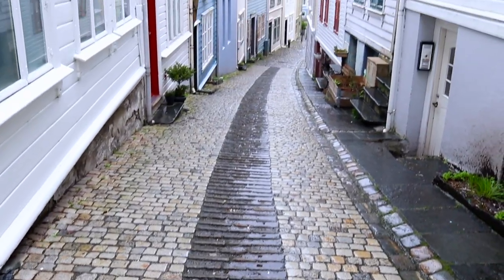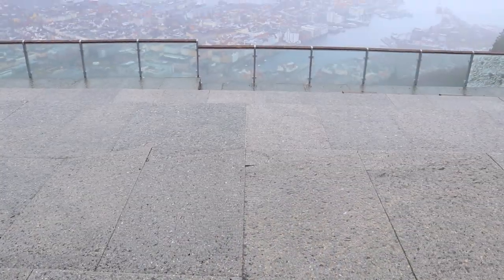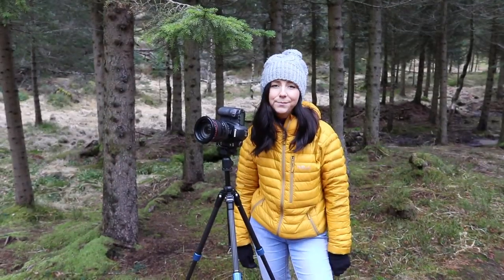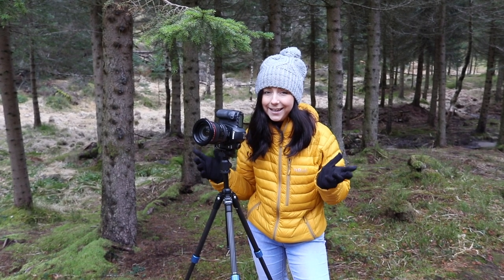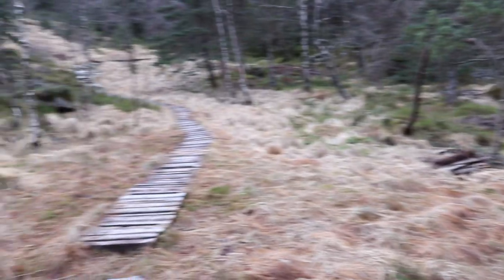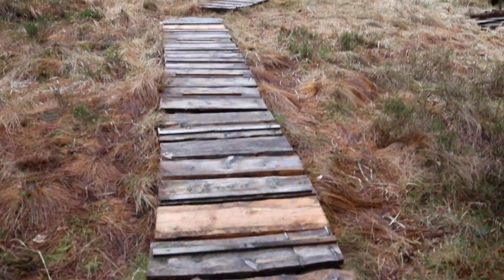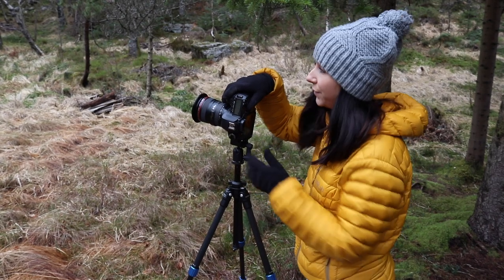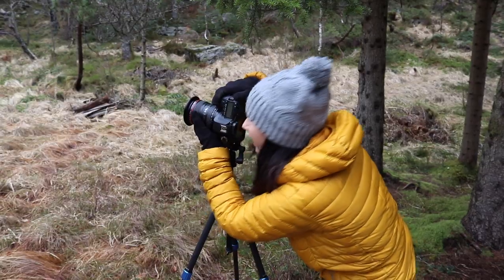Oslo to Bergen - Beautiful Train Journey in Norway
Landscape & Forest Photography in Norway

This weeks video is one of my favourite videos so far. It was a magical journey with some fantastic conditions. During this trip I take the train from Oslo to Bergen and when I arrive I head out on my first photography adventure which took me to one of the tallest mountain that surround Bergen. A costal town in Norway surrounded by beautiful Landscape.

Canon 5D Mark ii
Lee Little Stopper
Lee Big Stopper
Manfrotto Bumble Bee Pro Light
Canon 200D Vlog Camera
Manfrotto Travel Tripod
70-200mm Canon lens
24-105mm Canon Lens
Rode Video Mic Pro
Mavic Pro

1: Airbed - Osoku
2: Shores - Jones Meadow
3: Inside the fog - Joseph Beg
4. Pines - Rannar Sillard